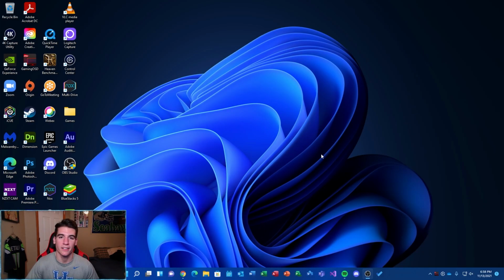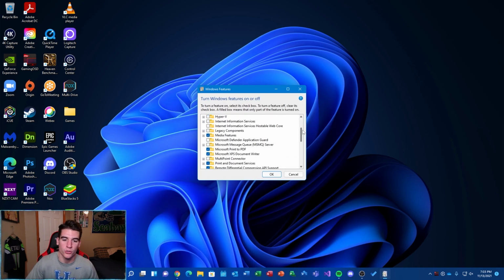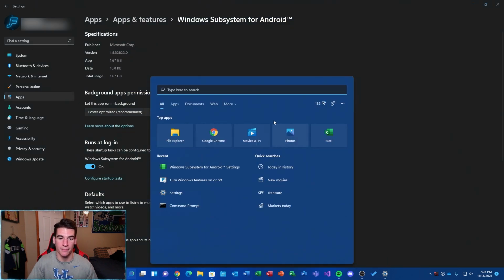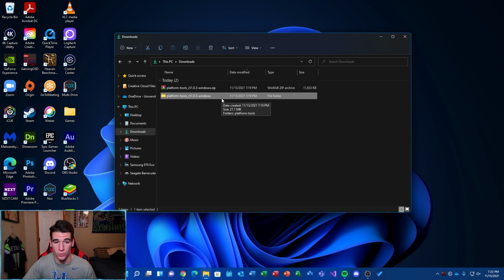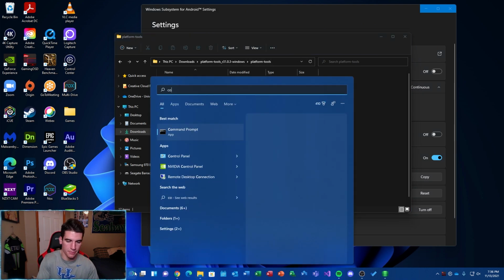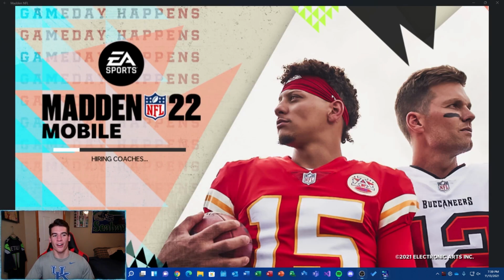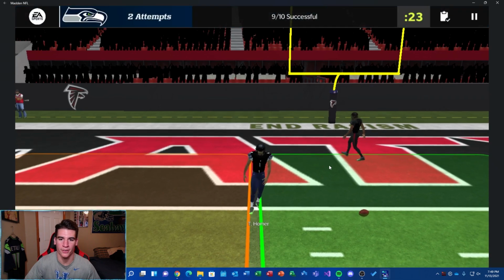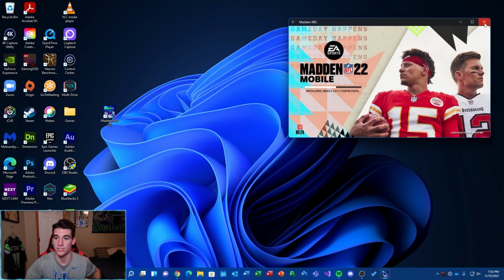How To Install Any Android Game/App on Windows 11!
Today I will be showing you how to install any Android game or app on Windows 11 natively! With the introduction of the Amazon Appstore and Windows Subsystem for Android in Windows 11, you can now run Android apps on your computer. This tutorial will show you how to download and install APK app files by sideloading them. Hope this tutorial helps out and if it does, go ahead and leave a like and subscribe and comment any questions you have down below! (Note: MLB 9 Innings 21 is hit or miss when trying to run, sometimes it will detect it as an emulator, but sometimes it will bypass it, I'm not sure why)

2:03 - Join Windows 11 Insider Program
2:42 - Check for Windows 11 updates and Windows Store updates
3:35 - Enable Virtual Machine Platform
4:22 - Download and install the Amazon Appstore from the Microsoft Store
4:43 - Fix for .dll error when trying to open Amazon Appstore
5:44 - Change Windows Subsystem for Android settings
6:15 - Download and extract ADB Tool (Android Debugging Bridge)
6:57 - Downloading APK app file you want to install
7:47 - Copy downloaded APK app file to the platform-tools folder
8:25 - Command prompt ADB commands (connecting)
9:18 - Command prompt ADB commands (installing)

Join the JayFish's Lounge Discord community server today!

Schedule -
Live streams: Tuesday and Wednesday at 8 PM EST, Thursday at 7:00 PM EST
Uploads: Sunday, Tuesday, Friday at 12 PM EST
*Days and times are subject to change*